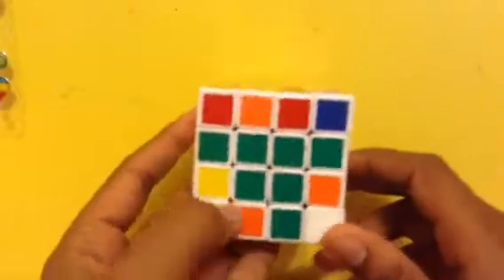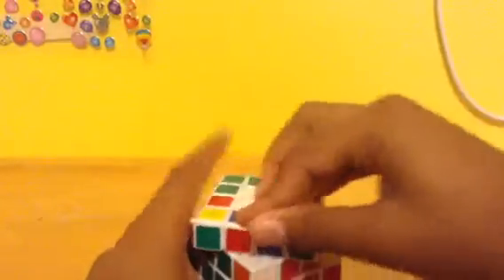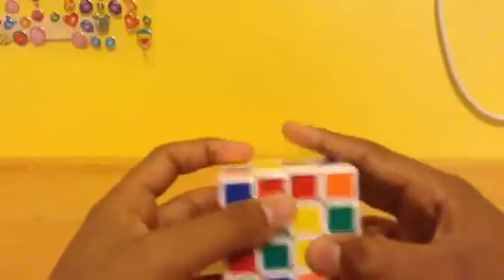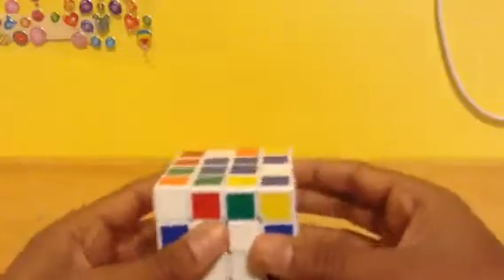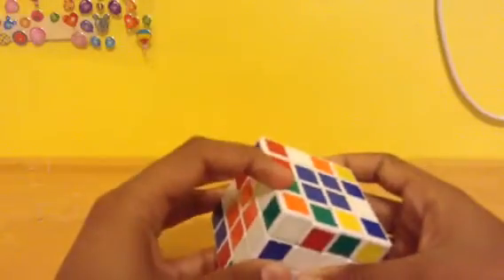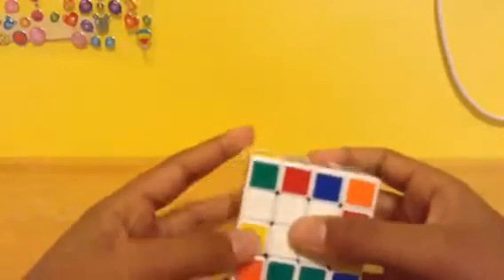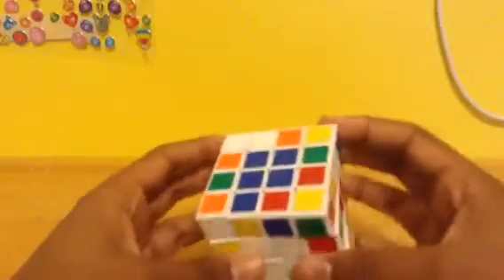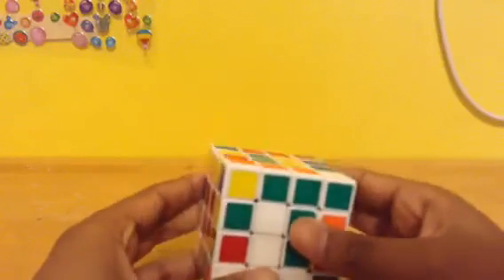How to solve the 4x4 Rubik's cube faster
This is how to solve the cube faster by joining edges